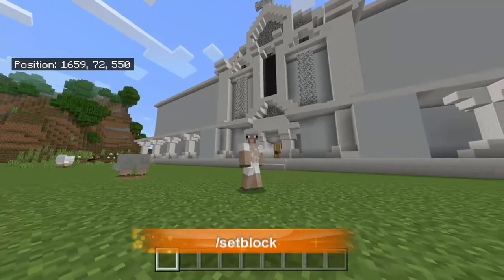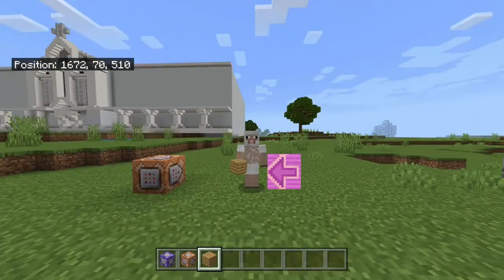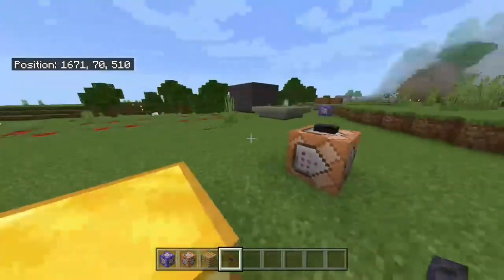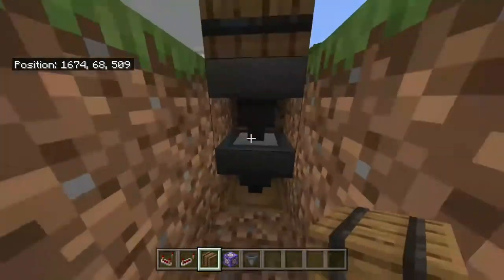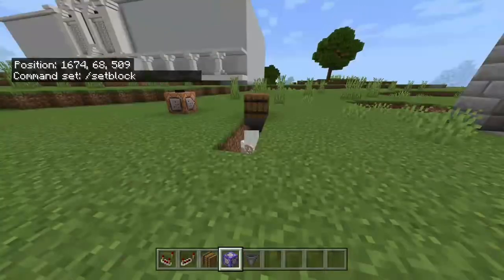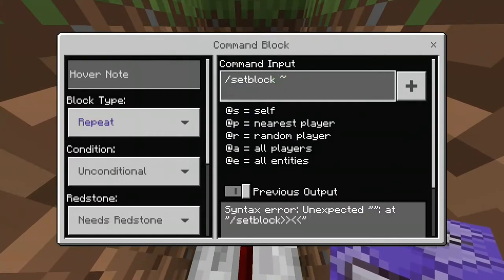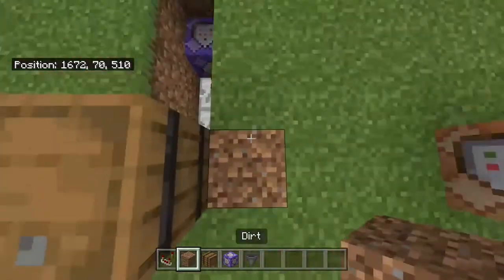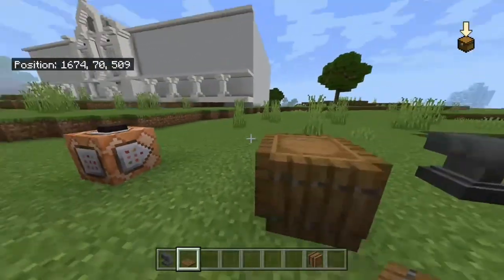Crafty Commands #4; /setblock Minecraft Bedrock Command Block Tutorials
Welcome to my Minecraft Bedrock Command Tutorial Series. Today we go over the basics of the /setblock command, and to do so I show you how to make a trash can,
Written, edited and voiced by Crafty Sheep

Follow me or Support me